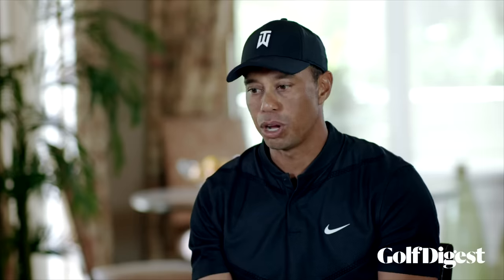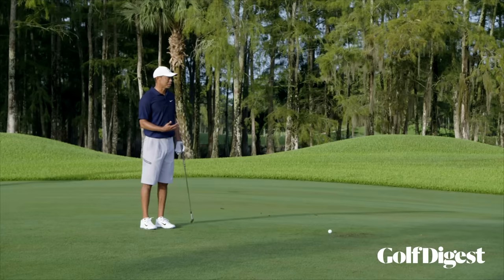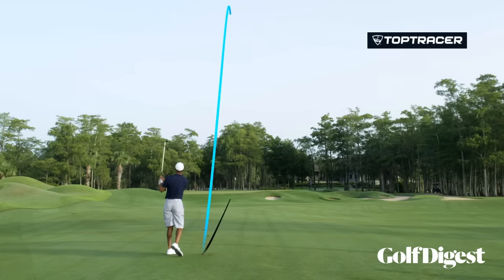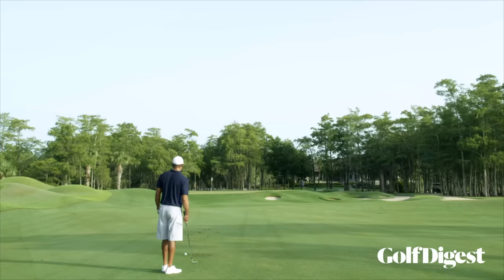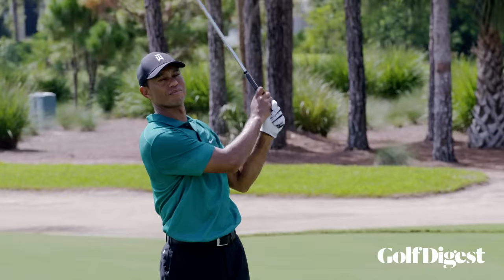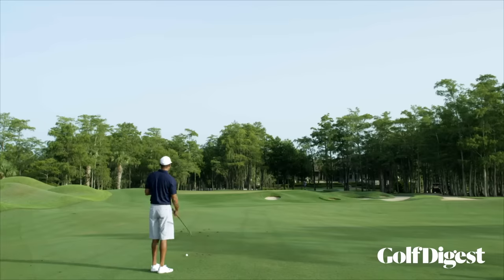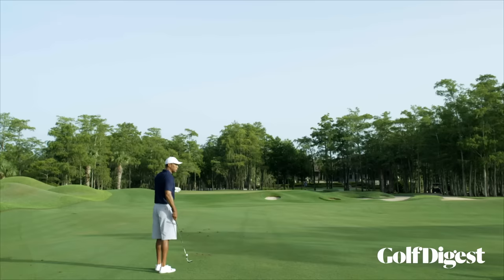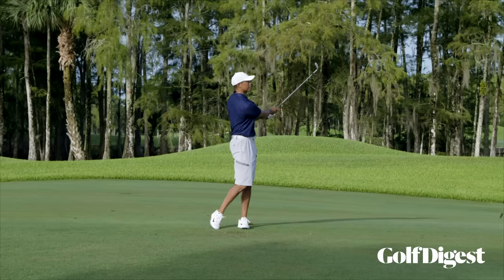My Game: Tiger Woods - Shotmaking Secrets | Episode 10: Distance Wedges | Golf Digest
As much as Tiger Woods has thrilled golf fans with his power and clutch putting, it’s his wedge game that has undergone the biggest transformation. His ability to control distance, trajectory and spin puts him among the best wedge players of all time. Here, he shares his secrets so you can learn to stick it close inside 100 yards.

In “My Game: Tiger Woods—Shotmaking Secrets,” Tiger takes you through his bag from the driver to the wedges. He explains his strategies, evaluates dozens of shots, and demonstrates his amazing skills. Topics include adding distance and control off the tee, shaping shots and changing trajectory, dialing in wedges, taking on crazy recoveries, and more.

ABOUT GOLF DIGEST Home of the Hot List, news and trends, Golf Digest is the definitive destination for all things golf.